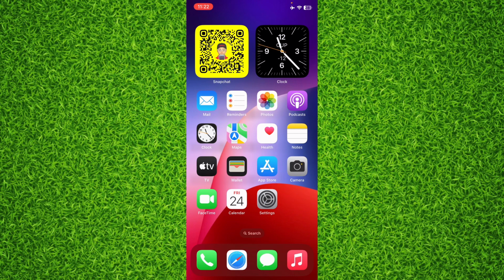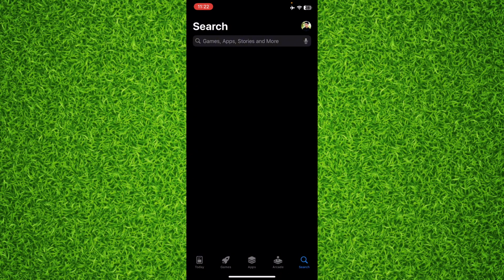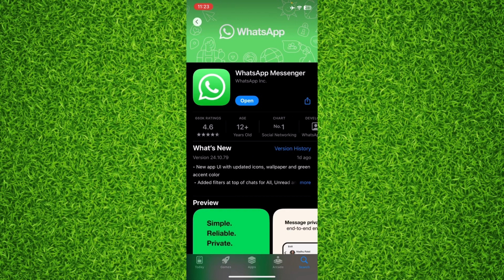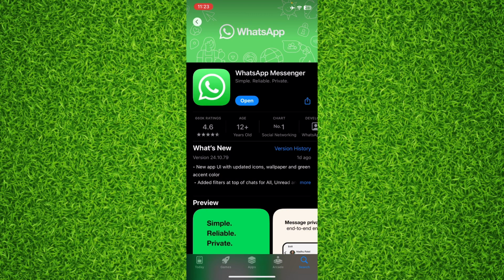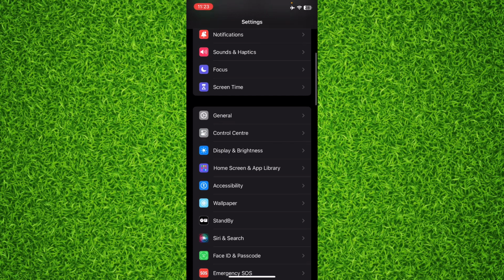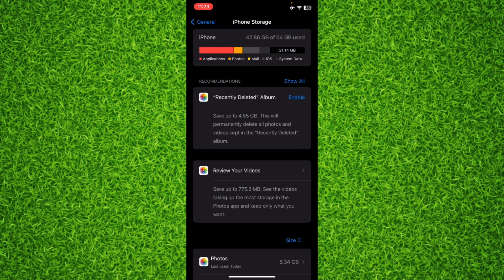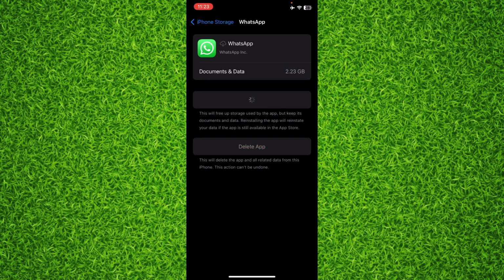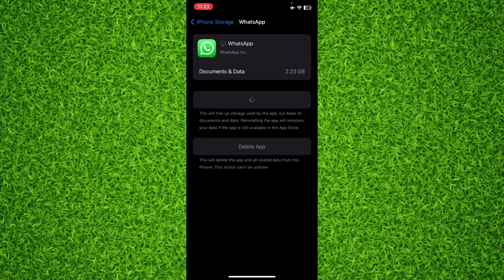How to Update Whatsapp in 2024 on both Iphone & Android (Full Guide)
In this video I will show you How to Update Whatsapp in 2024 on both Iphone & Android (Full Guide).